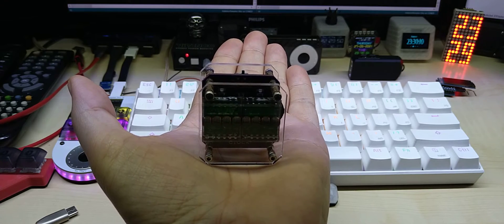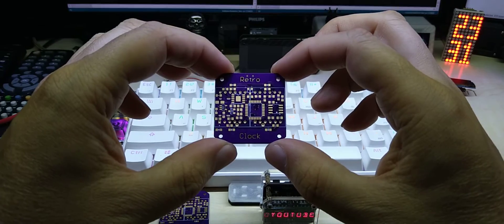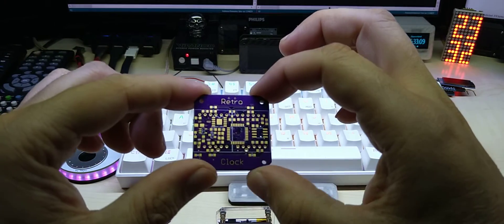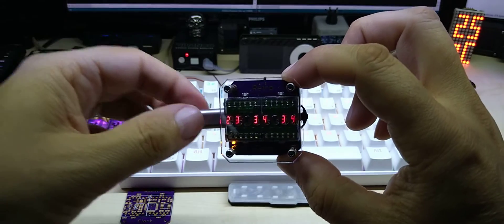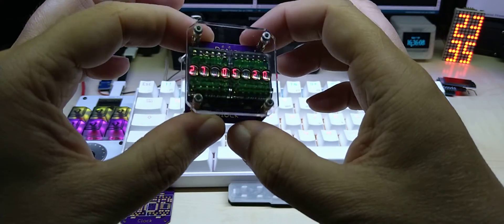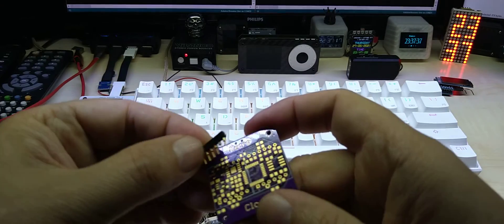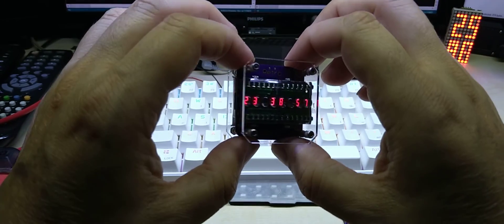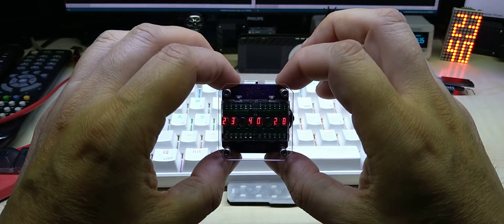The New Retro Clock by Hayri, first introduction, more videos and features to follow, enjoy.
4 Stroke RC Engine Toyan Four Stroke Methanol Model RC Car Boat Airplane FS-S100(W)

1.5KW 220V Single To 3 Phase VFD Variable Frequency Inverter